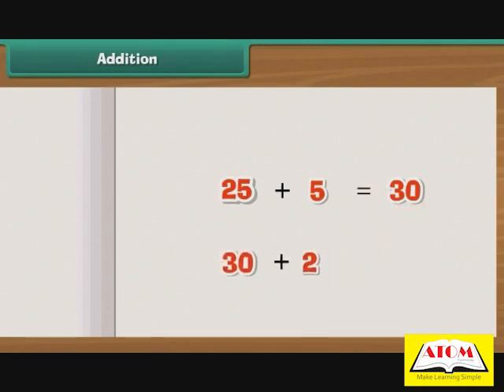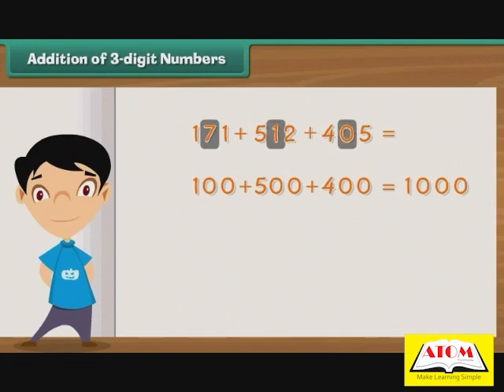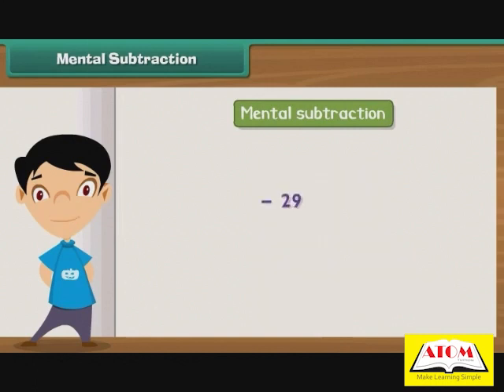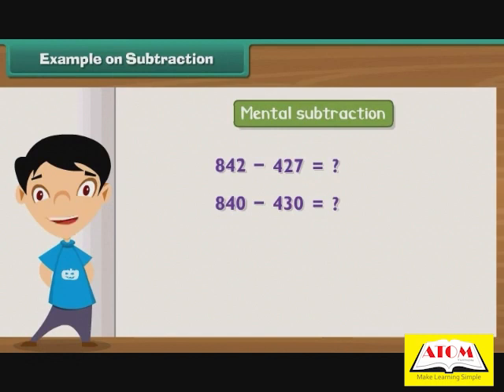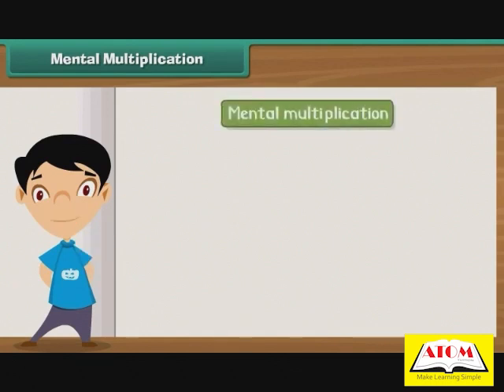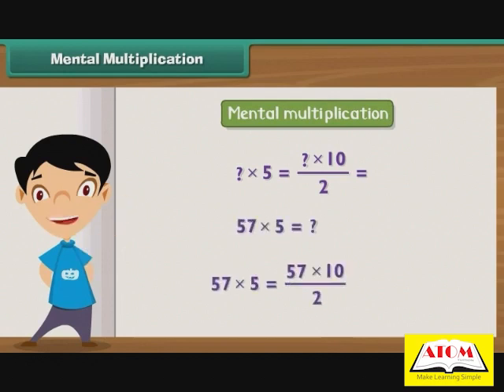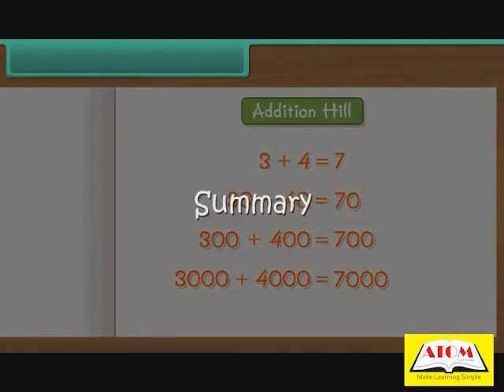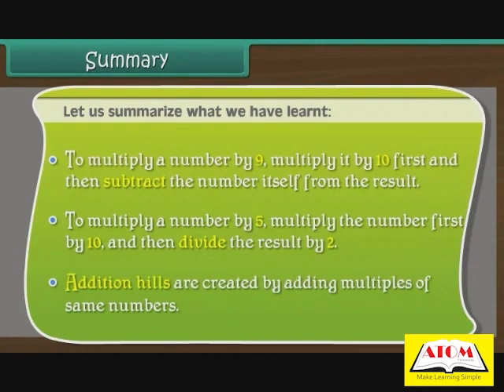3rd- maths english- Mental Arithmetic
In this video, we will teach students the importance of mental arithmetic and how it can help in their daily lives. We will start by explaining what mental arithmetic is and how it differs from traditional arithmetic.
Next, we will explore different mental arithmetic strategies, such as using number bonds, counting on, and breaking down numbers. We will demonstrate how to apply these strategies to solve simple arithmetic problems, such as addition, subtraction, multiplication, and division.
We will also discuss the importance of mental arithmetic in everyday life, such as grocery shopping, budgeting, and calculating time. Throughout the video, we will emphasize the importance of practicing mental arithmetic regularly to improve one's skills and speed.